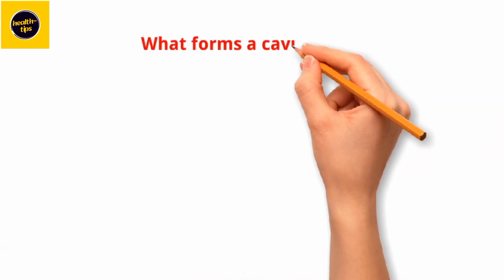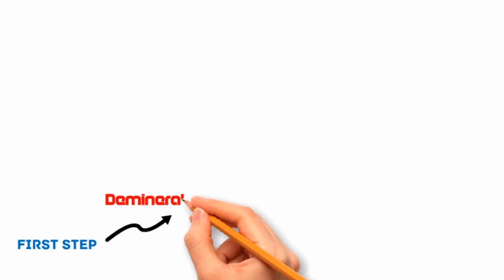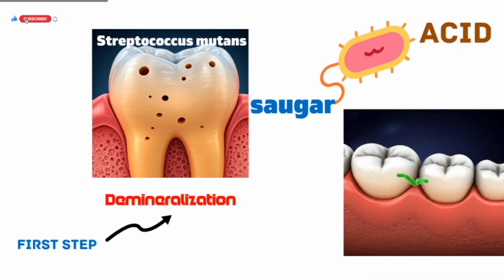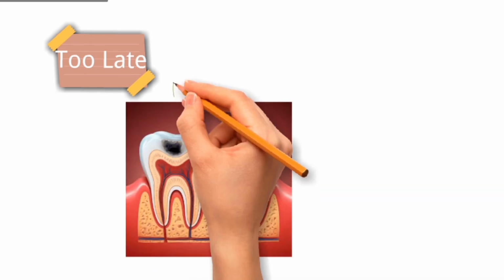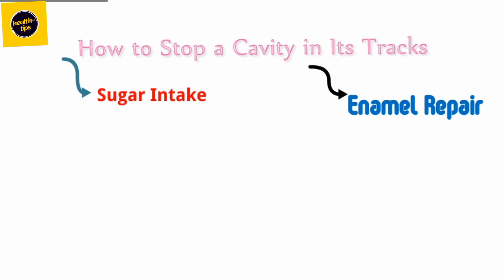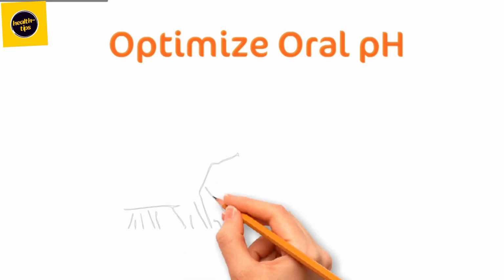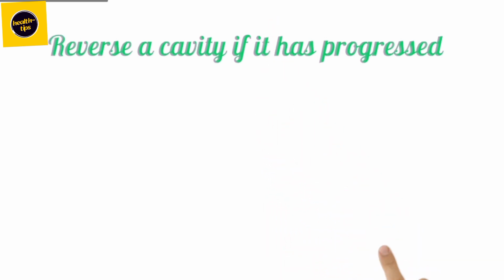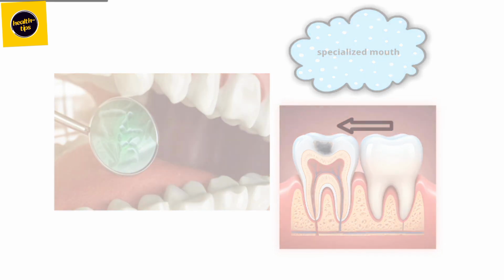o The Secret to Reversing Tooth Decay: A Step-by-Step Guide